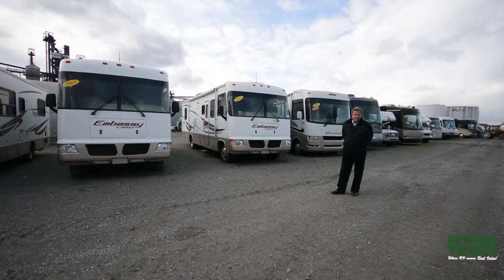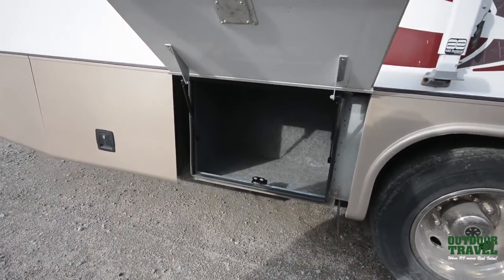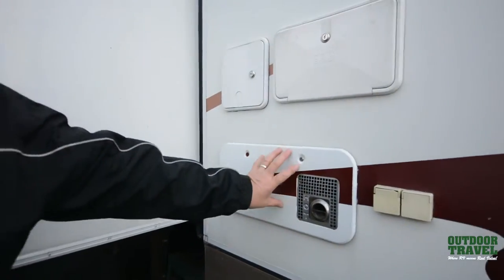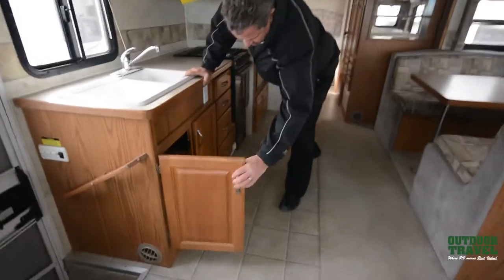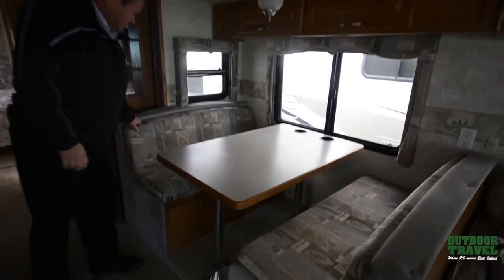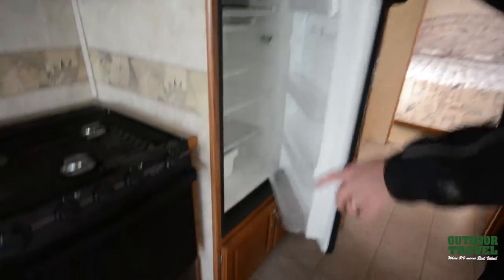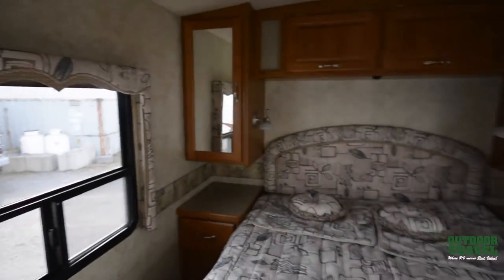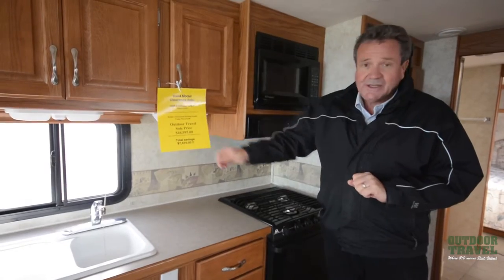Outdoor Travel: 2005 Triple E Embassy 34XL - Sold!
This unit has been sold! To view similar RVs please visit our

Check out this Very spacious 34 Triple E class A. It has a full slide with a booth dinette and hide a bed sofa sleeper. It is overall in amazing shape and is equipped with HWH leveling jacks and 4000 watt Onan generator. Nice open walk through bathroom are and lots of wardrobe storage. Tons of storage outside and inside.

Contact Murray Teed
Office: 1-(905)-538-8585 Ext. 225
Toll Free:  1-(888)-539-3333 Ext. 225

Stock #: 3476